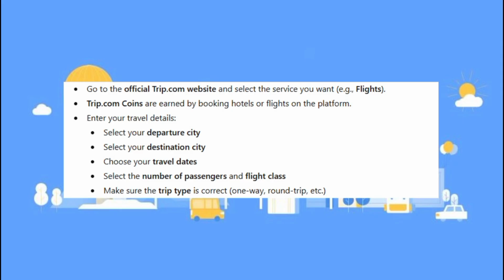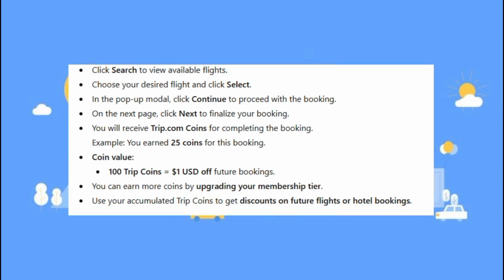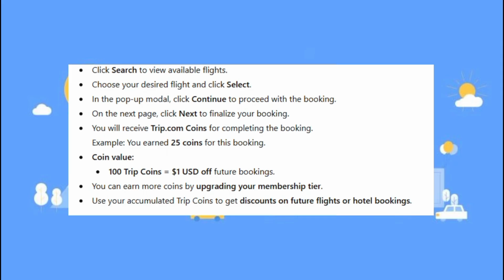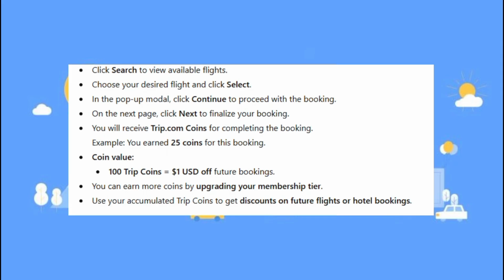How to Turn Off OTP in Amazon | Disable Amazon Two Step Verification (Step-by-Step)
Learn how to turn off OTP in Amazon and disable Amazon two-step verification quickly and easily. In this step-by-step tutorial, you'll discover how to remove the Amazon OTP code requirement during login and update your account security settings in under two minutes.

💼 Looking for professional tech support, digital marketing, or web development services?

📌 Timestamps:
[00:00] - How to turn off OTP in Amazon introduction
[00:10] - Log in to your Amazon account
[00:30] - Navigate to Login & Security settings
[00:36] - Disable Amazon two-step verification (2FA)
[00:48] - Enter security code and confirm changes

🔍 Searchable Terms & Queries:
- how to turn off otp in amazon
- disable amazon two step verification
- how to remove amazon otp code
- turn off 2 step verification amazon
- how to disable amazon 2fa on phone
- bypass amazon otp verification
- amazon account login without otp
- remove phone number otp from amazon
- disable two factor authentication amazon
- how to stop otp on amazon login